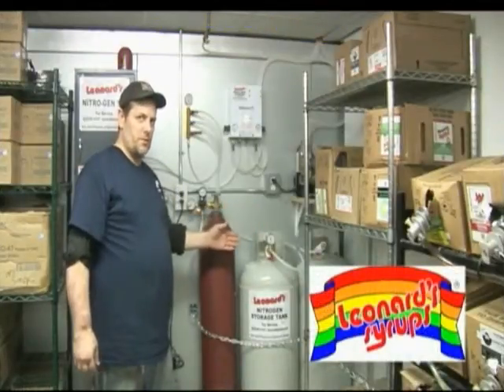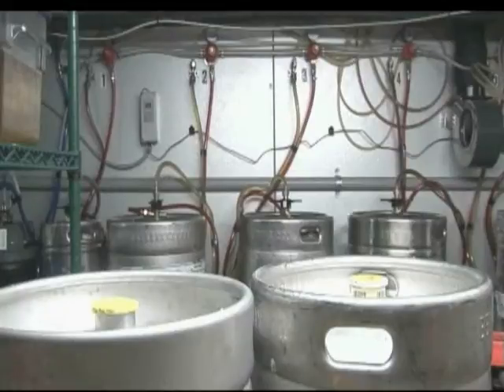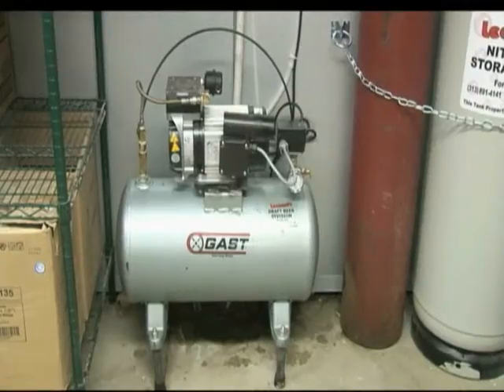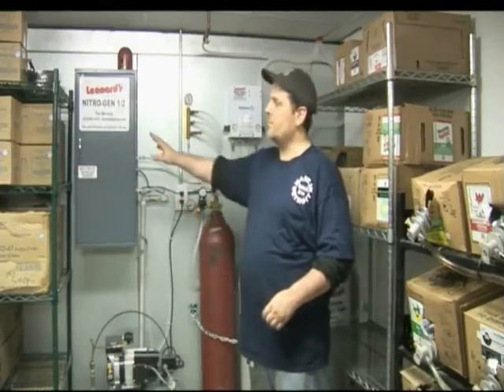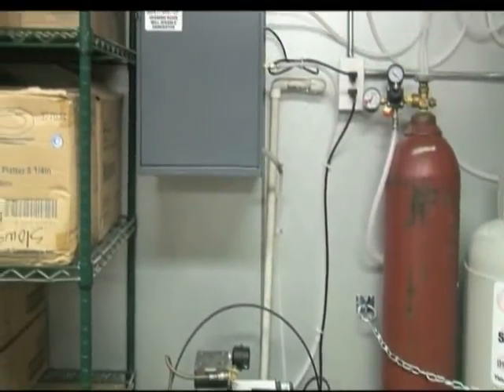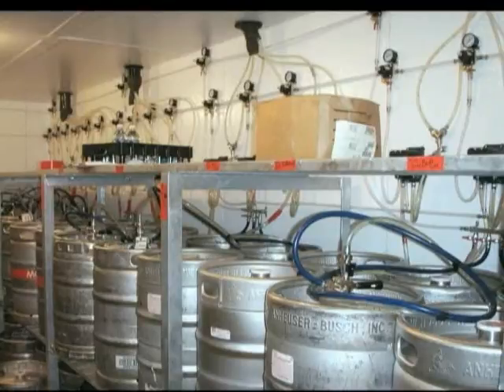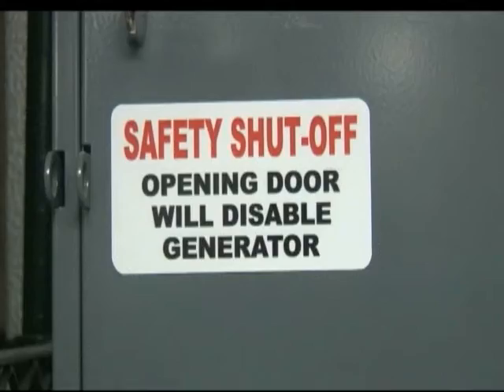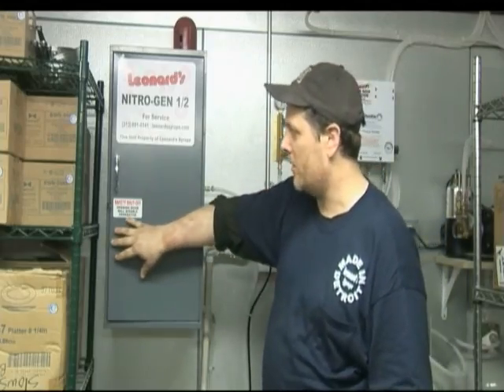Nitrogen Generator System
Make your own nitrogen onsite. Complete blended gas system for draft beer. Makes and stores 99% pure nitrogen to blend with CO2 thru a McDantim blender for draft beer systems.